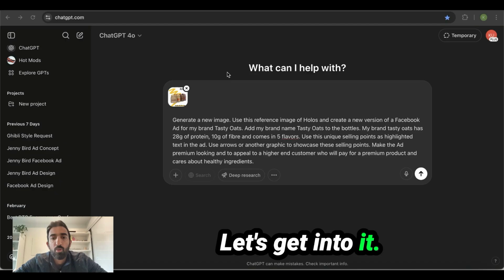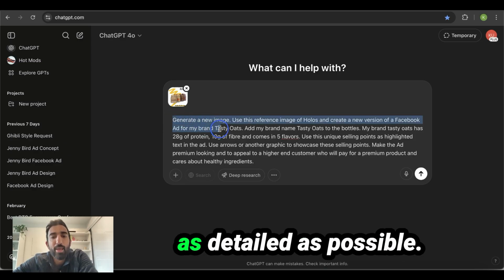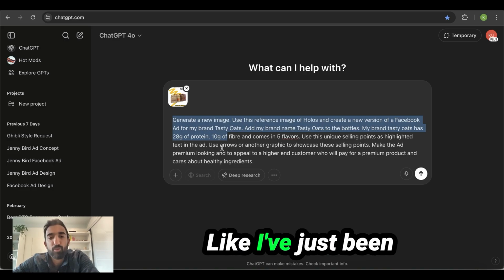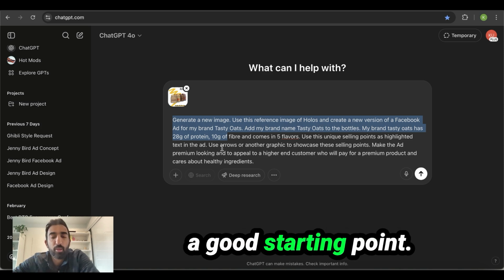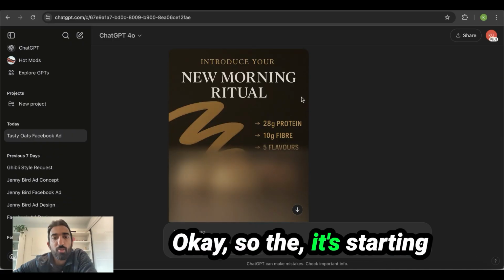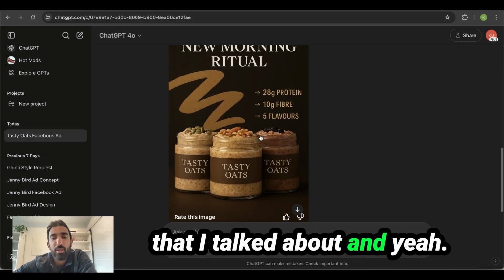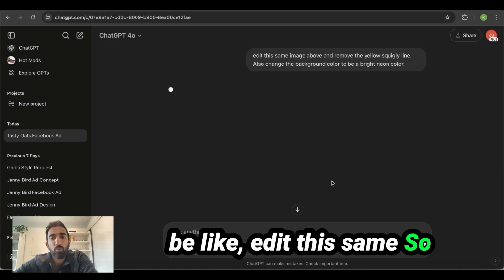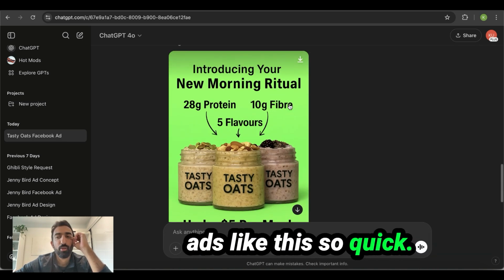ChatGPT for Facebook Static Ads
How To Use ChatGPT for Meta Static Ads?

New image generation on ChatGPT can allow you to create 100s of Facebook Static image ads. You can get super detailed on the prompts to make testing easier. Start with a reference image or create something completely new!

It’s never been easier to test multiple Meta ads.

0:00 Oats Example
0:31 Prompt
1:26 Ad 1
1:58 Ad 2